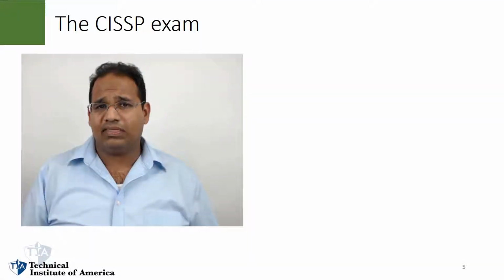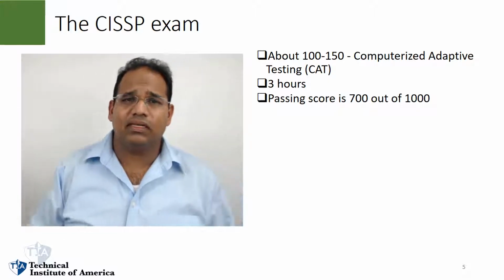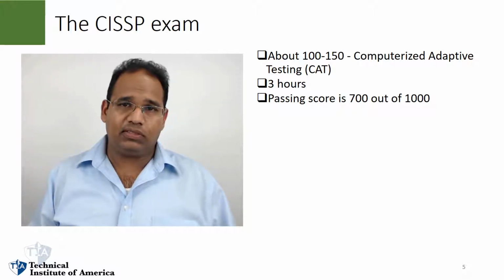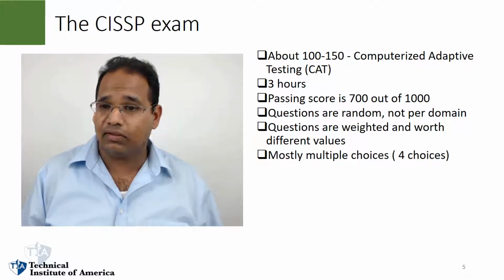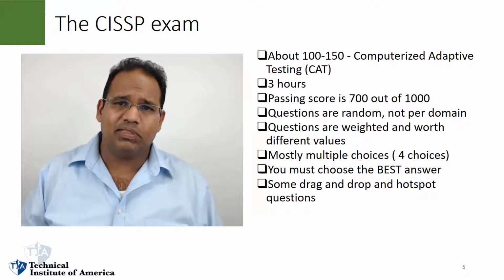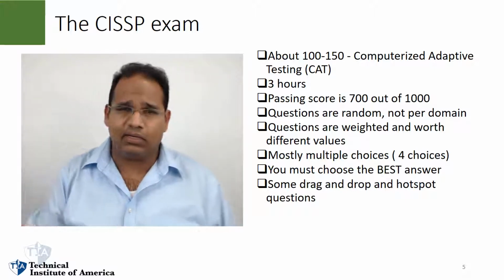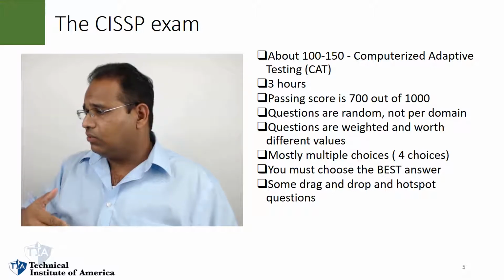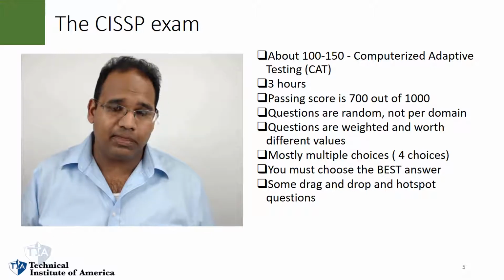CISSP Exam Info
My Updated PMP Study Guide on Amazon